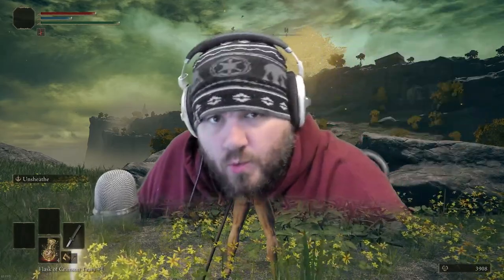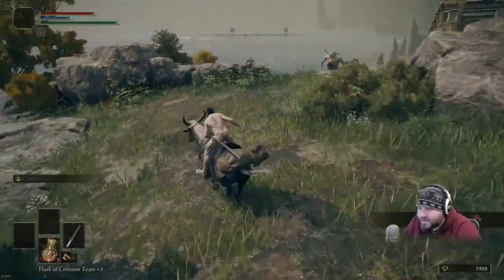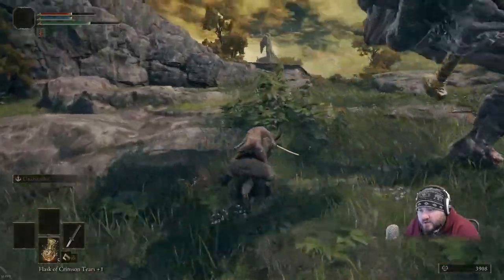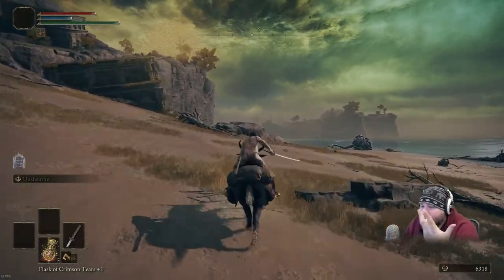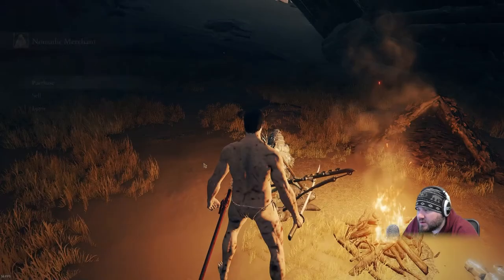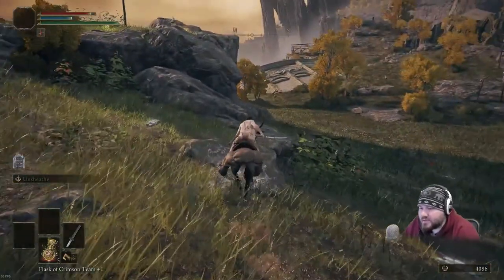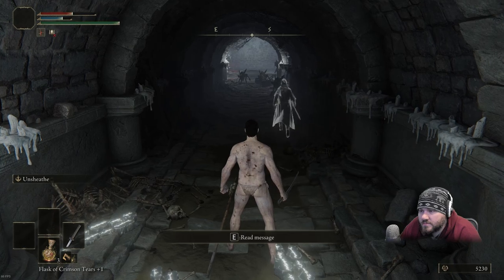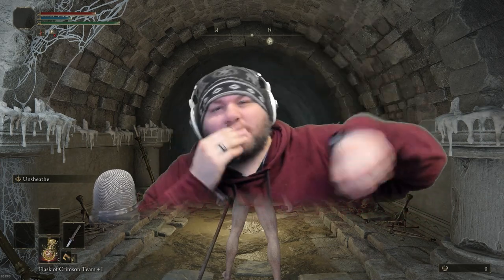One or Two Handed | Elden Ring Let's Play #4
This is episode 4 of our Elden Ring play through.

System Info
EVGA 3080
Predator XB272 BMIPRZ 27" 240Hz (Main)
LG 34UM67 34" (Right)
BenQ GW2760S 27" LED x2 (Left & Top)
K95 Keyboard